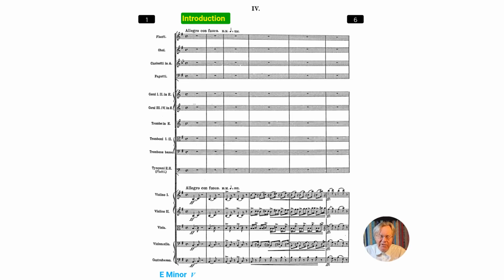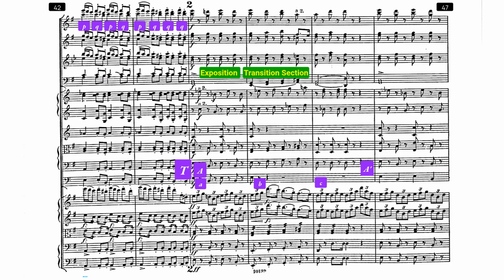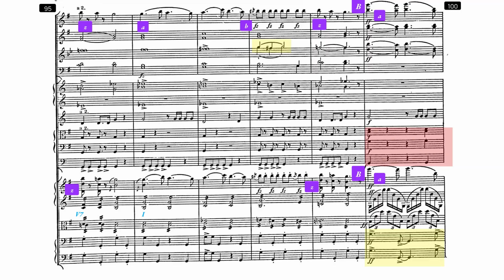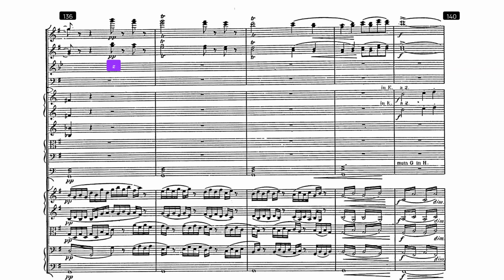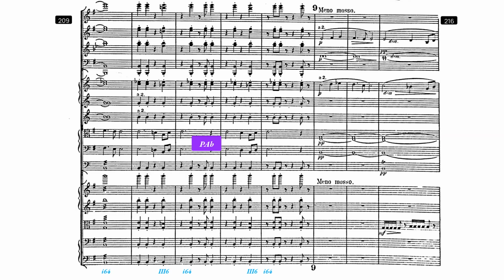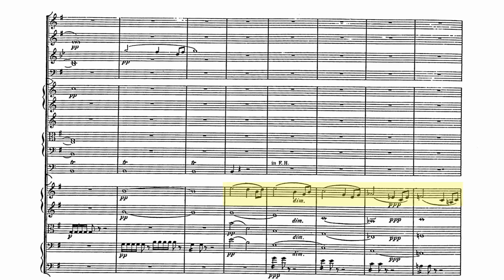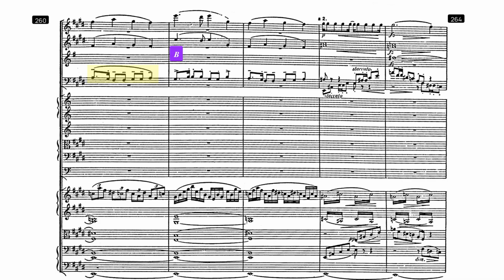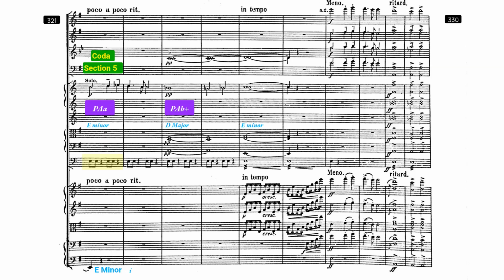Dvorak New World Symphony Fourth Movement - Study the score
Study the score of the Fourth Movement of Dvorak's New World Symphony, as Ted analyzes the form, harmony, themes and orchestration.

00:00 Explore the score of the Fourth Movement of Dvorak's New World Symphony
04:03 Study the first secondary theme
05:14 Study the second secondary theme
06:48 See where Dvorak introduces a Closing Section
07:34 Dvorak combines themes from all four movements in the Development Section
11:36 Arrival of the Recapitulation
12:19 Notice how the Transition Section recalls the beginning of the symphony
14:23 Notice the contrasts between the Recapitulation and Exposition during the two Secondary Sections
16:47 Examine the breathtaking coda
17:46 Surprise return of the Chorale from the Second Movement
19:40 Hear the dissonant Screaming Chord
20:56 Summary of what we've learned

- Score: Antonin Dvorak Symphonies No. 8 and 9 in Full Score, Dover, 1984.